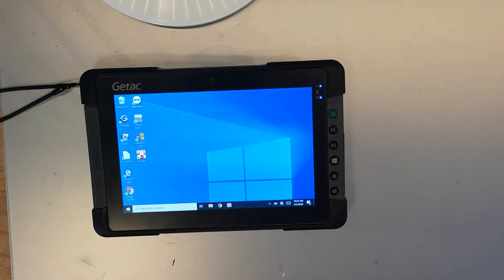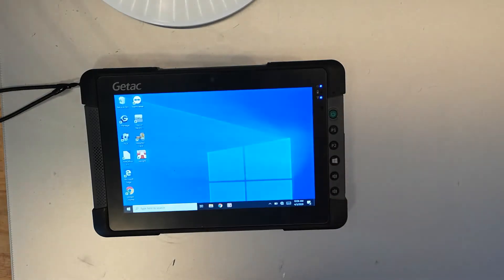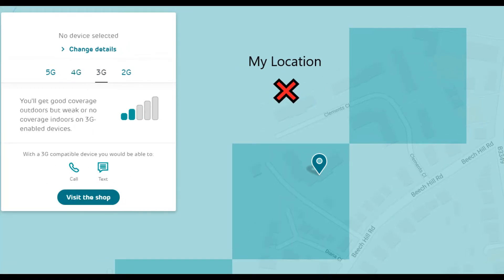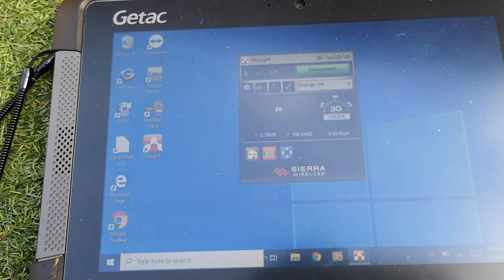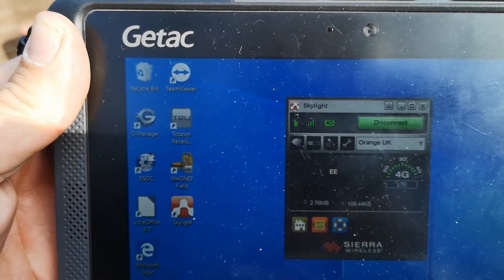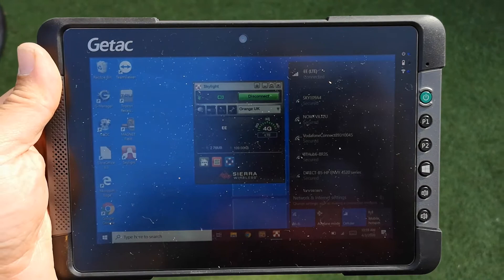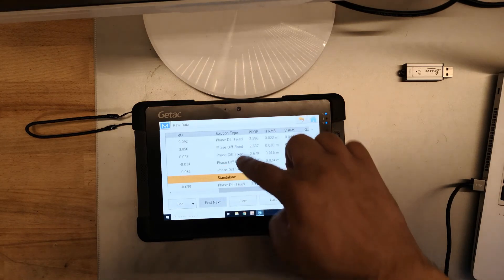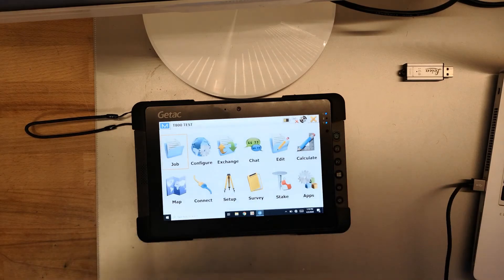Getac T800 post 4G LTE modem installation test(1)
Went through the process of testing the 4G LTE modem. The process brought a known issue with survey software to light, nothing a simple update didn't resolve!. I apologies if the testing is primarily focused on land survey GNSS solutions and some of the lingo might be unfamiliar. Also sorry for my basic editing skills with the background noise.